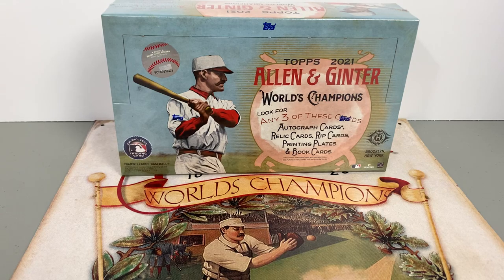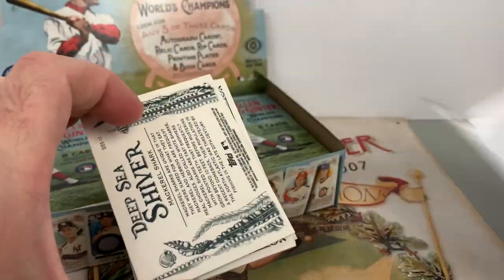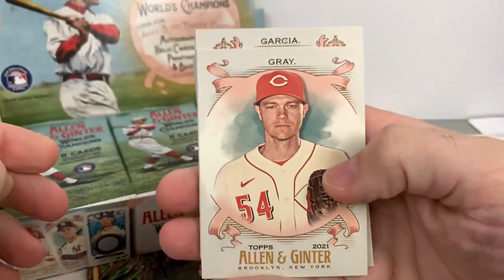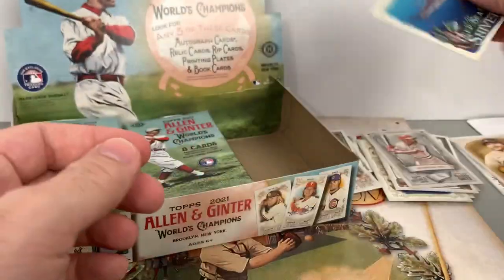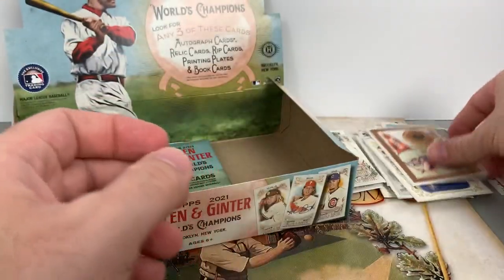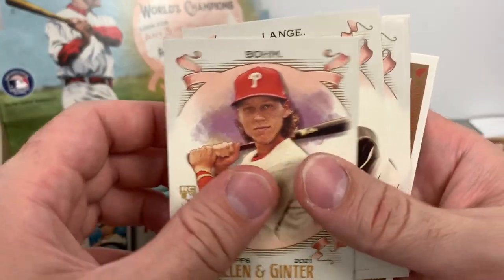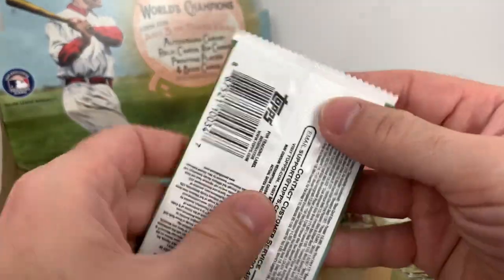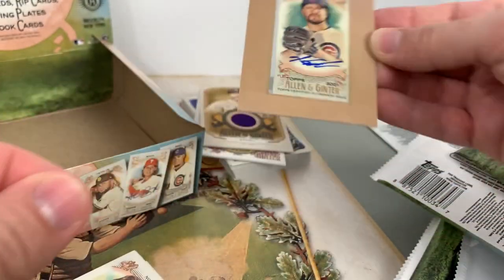2021 Topps Allen & Ginter Box Break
Breaking one hobby box of 2021 Topps Allen & Ginter baseball cards!